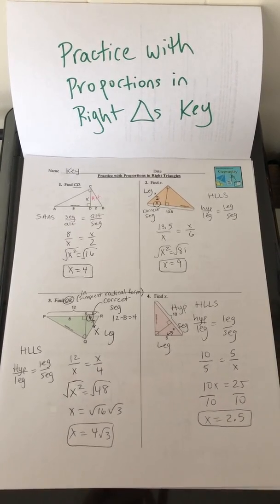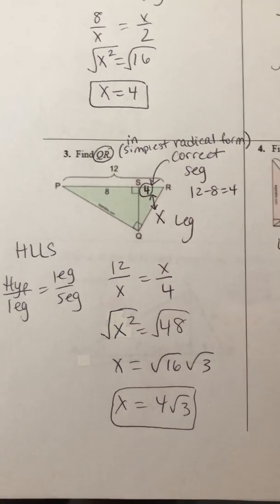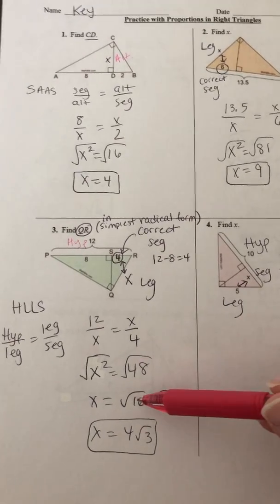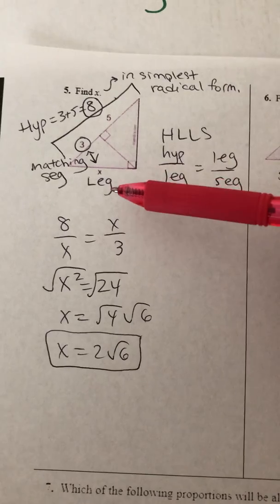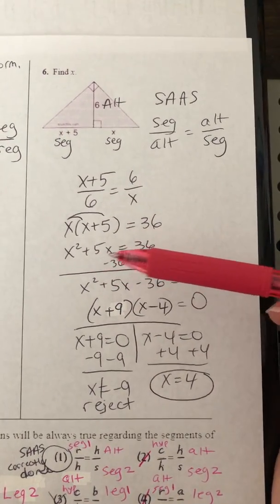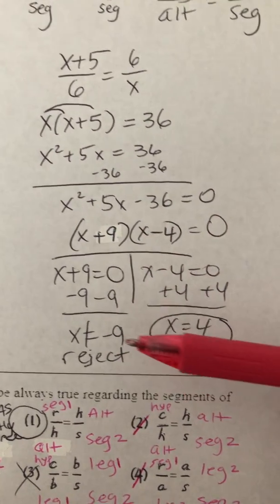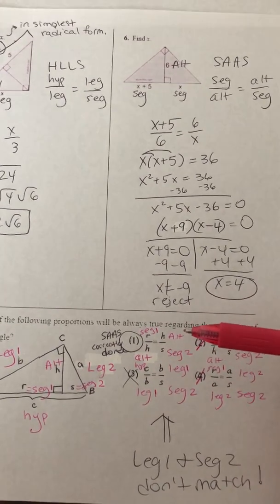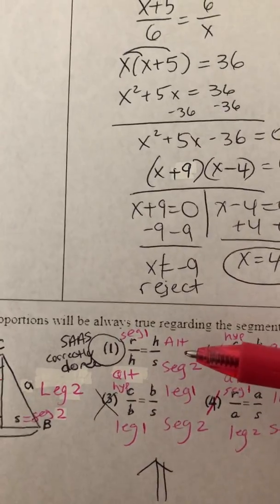HW key - Practice with Proportions in a Right Triangle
This is the answer key for the review homework on HLLS and SAAS